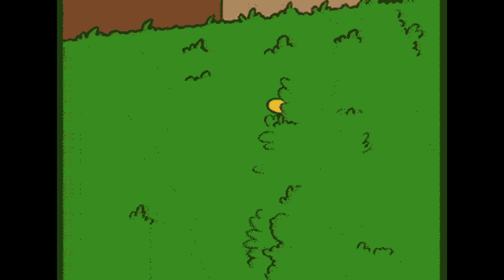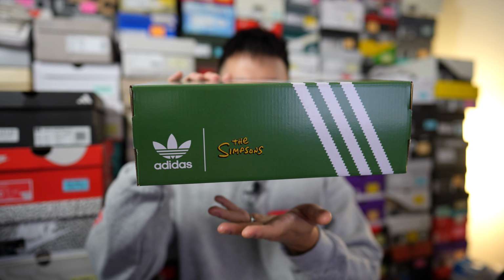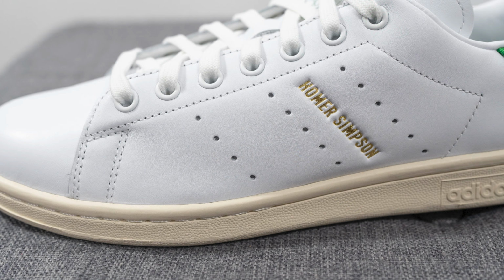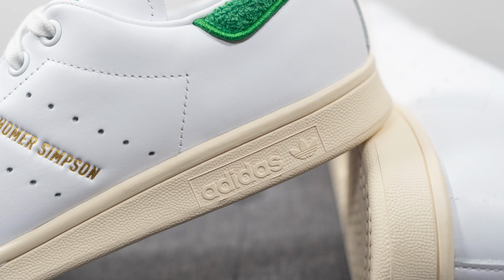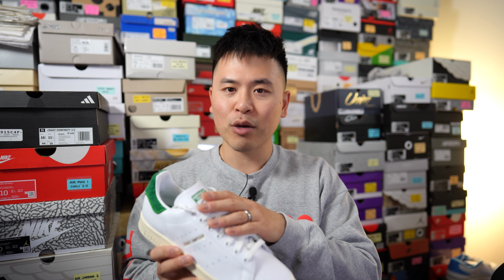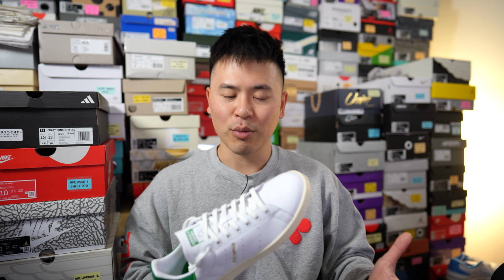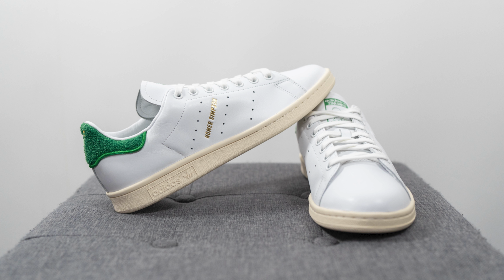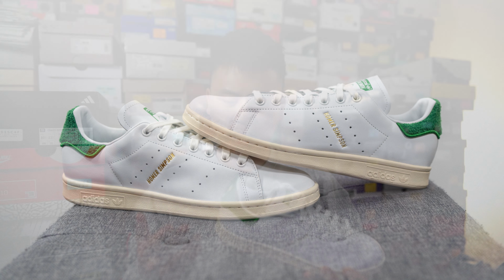The Simpsons x Adidas Stan Smith "Homer Simpson": Review & On-Feet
The meme has become a reality! Adidas Canada just released this special Stan Smith in collaboration with The Simpsons, paying homage to the famous GIF of Homer retreating back into the bush. Opting for a classic Stan Smith construction with smooth white leather, the heel features a chenille finish to it along with Homer himself embroidered across. Check out my in-depth review and to see how they look on feet!